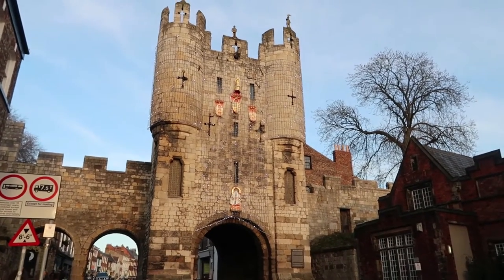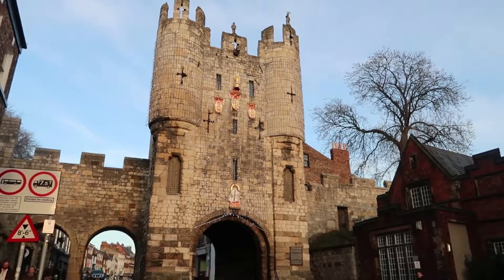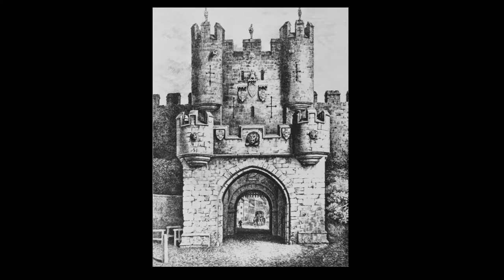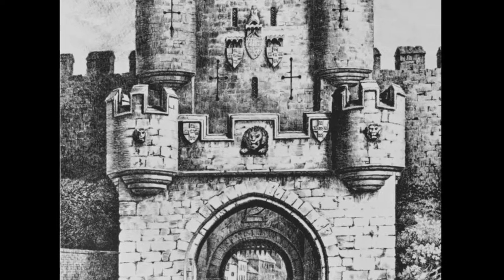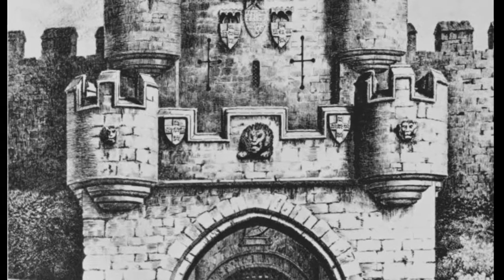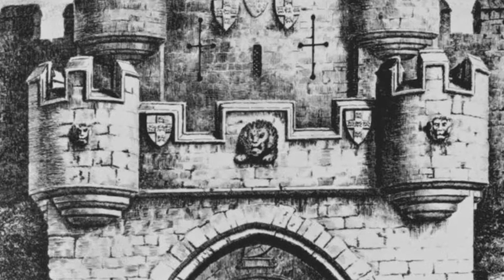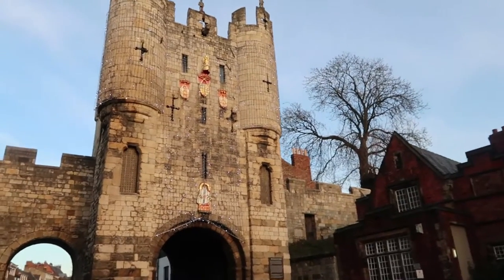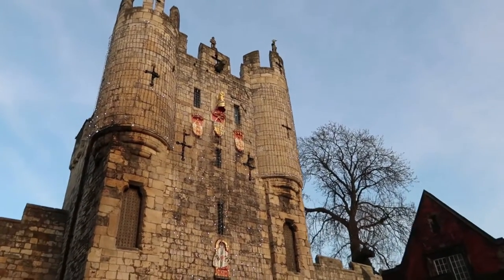Quick York Sightseeing Tour by a Local (Yorkie)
In Vlog 5 I'm back in my hometown of York. I have a quick tour of this historic city, walking along the city walls and visiting the minster, Cliffords Tower and Micklegate Bar.